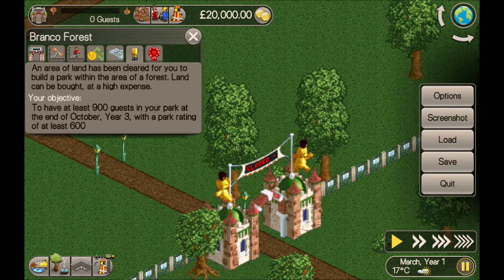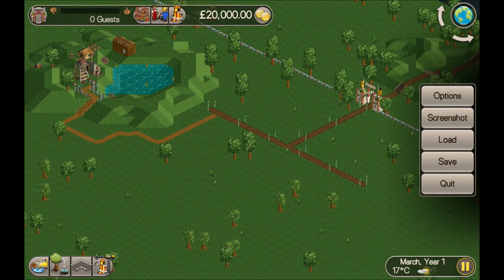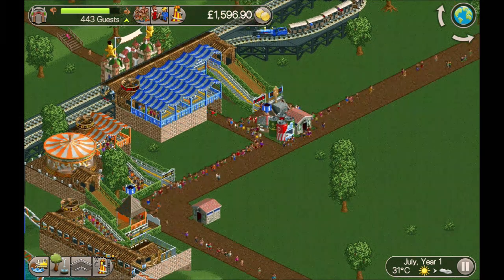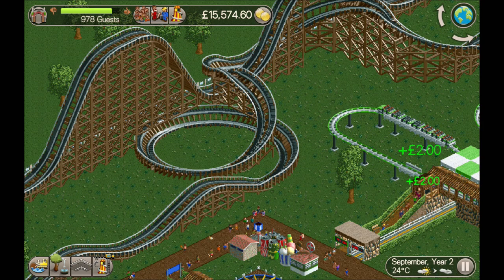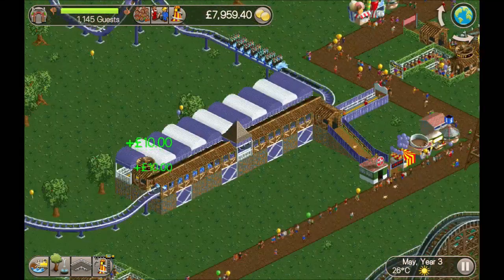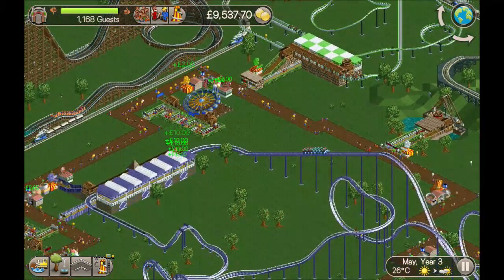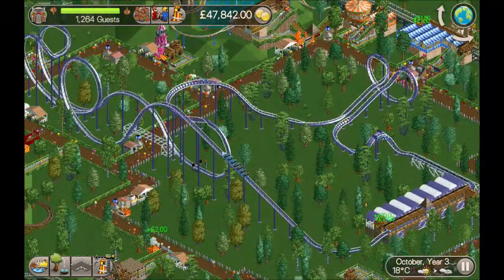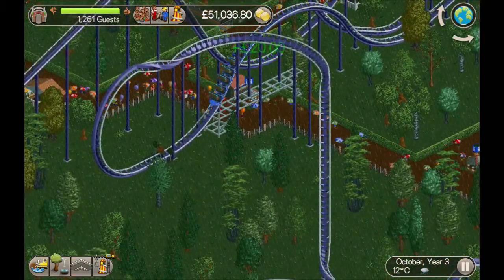Full summary | Branco Forest - VJ Pack S2E6 | Rollercoaster Tycoon Classic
In this video I show a full summary of my scenario play through of Branco Forest, the second scenario in the VJ Pack.

Music - Cats Searching for the Truth by Nat Keefe & Hot Buttered Rum